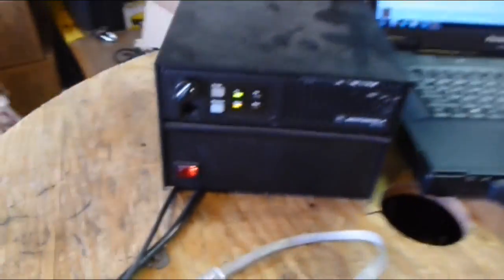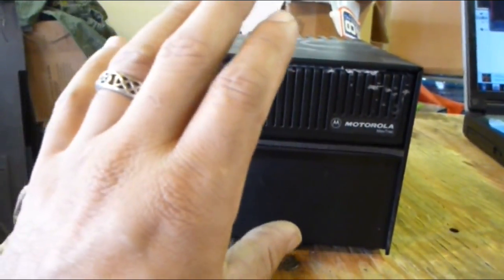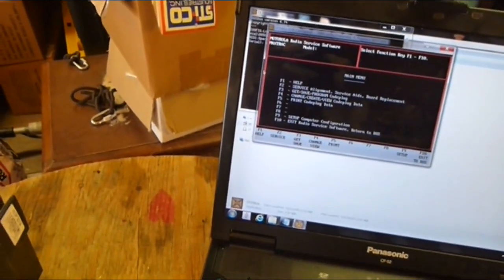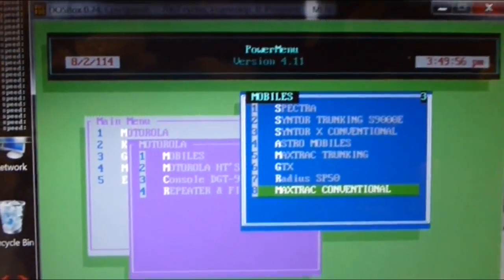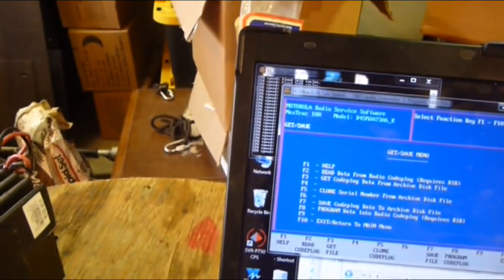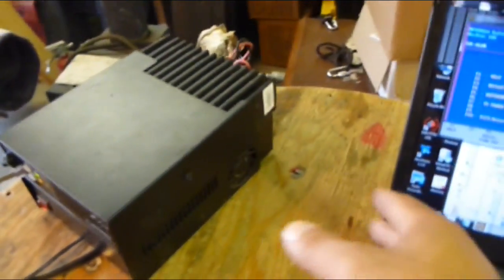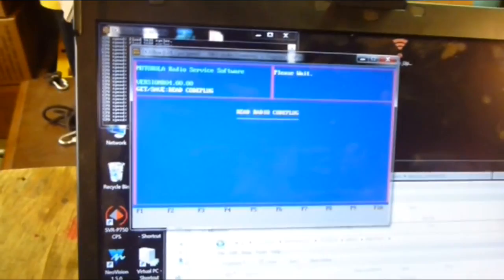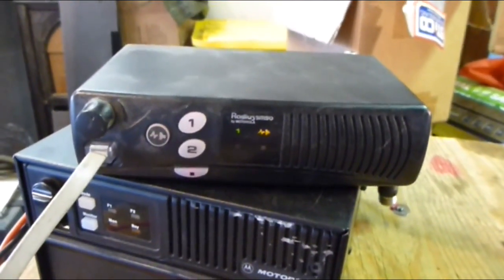Surplus Radio Guide Series, Programming Motorola Maxtrac & Radius models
Guide to surplus radio. Demonstrating the difficulty of supporting older commercial radio equipment. Introducing DOSBOX as a solution to programming and configuring older support programs. Long series in multiple parts starting with the Motorola family of commercial radios.